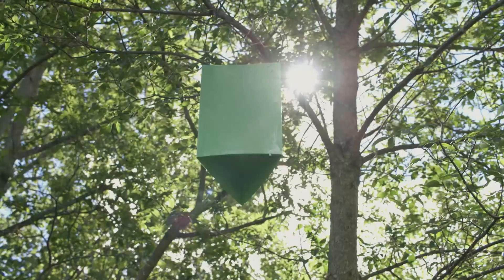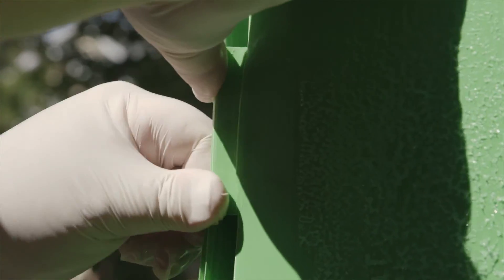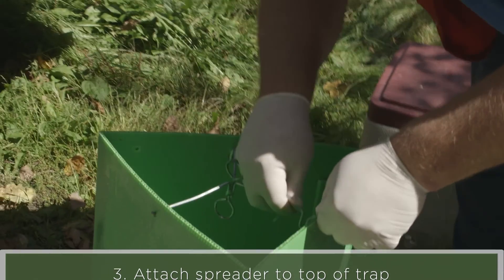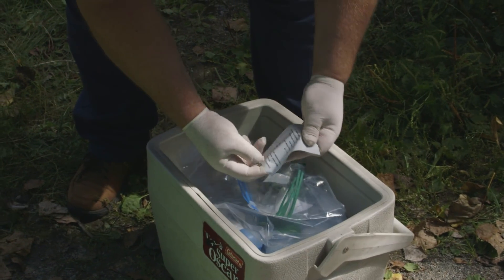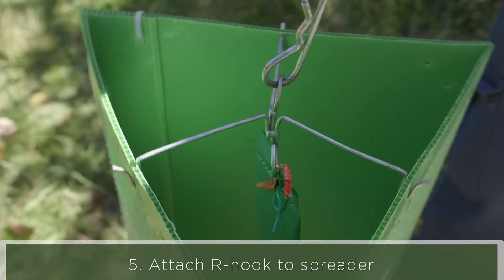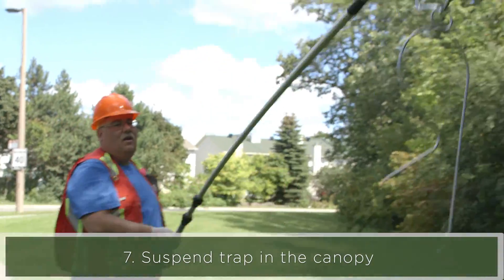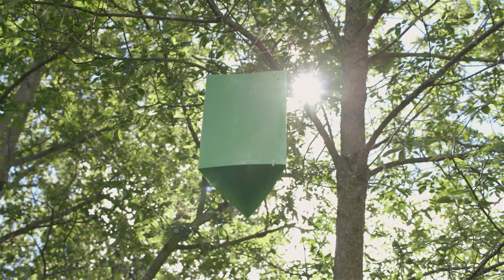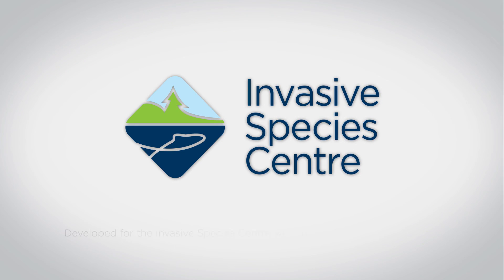How to Assemble an Emerald Ash Borer Detection Trap (EAB pt. 1)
Learn how to assemble and hang a prism trap to detect an emerald ash borer infestation.

Canada Wide:

Forest Invasive Alien Species (CFIA / NRCAN)